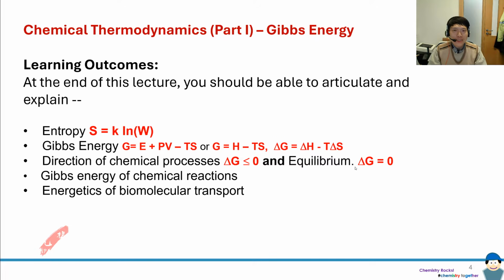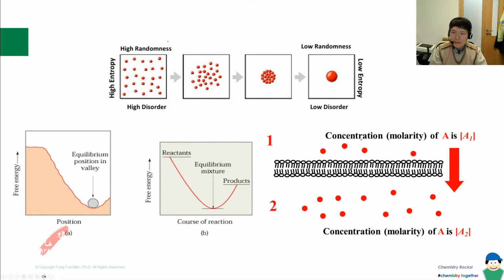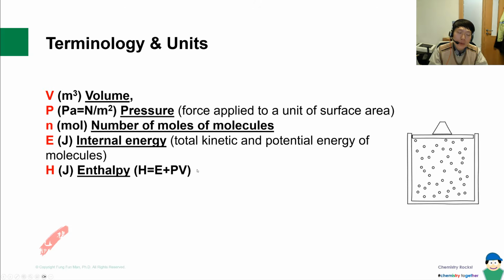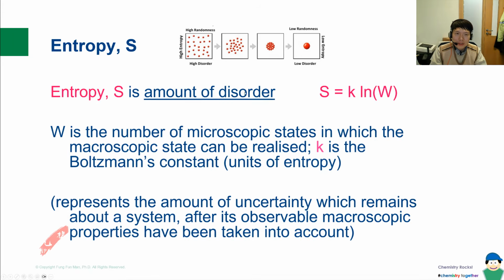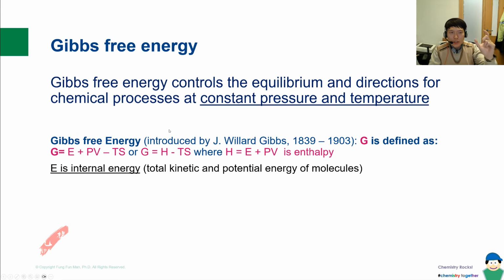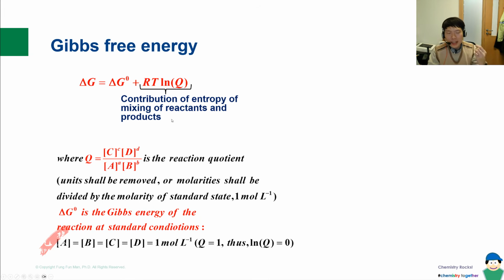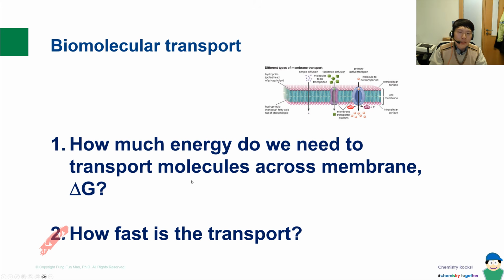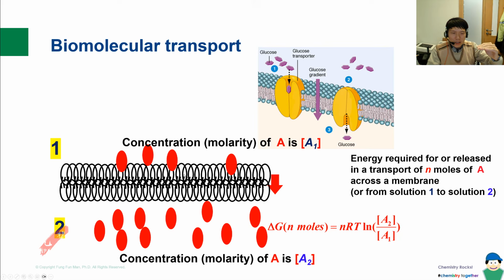Entropy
Entropy is a scientific concept measuring randomness, disorder, or the dispersal of energy in a system, often described by the Second Law of Thermodynamics which states that the entropy of a closed system tends to increase over time. It's a measure of the number of possible microscopic arrangements (or microstates) that can correspond to a system's macroscopic state, with higher entropy representing more possible arrangements and therefore greater statistical likelihood.

- Samuel Beckett